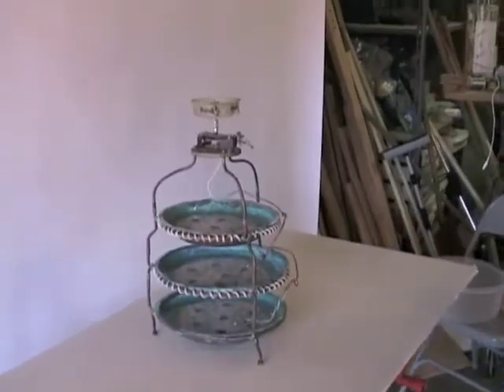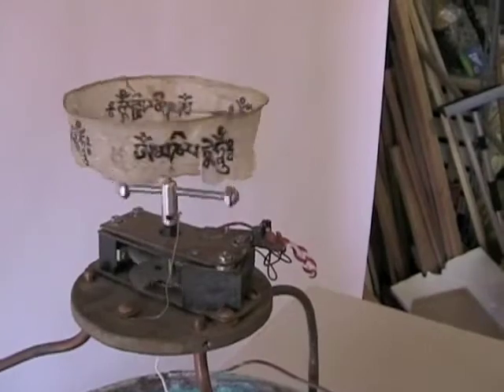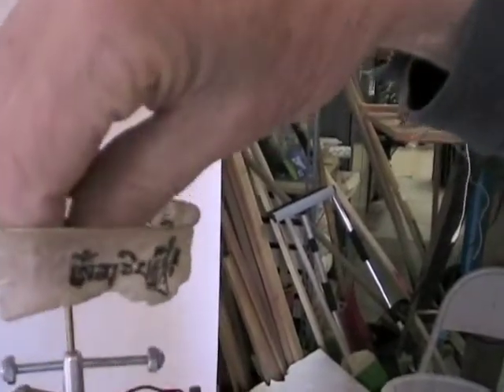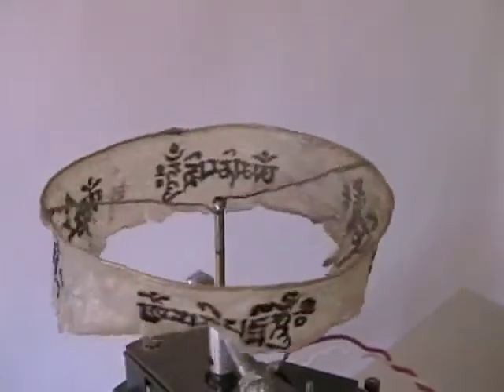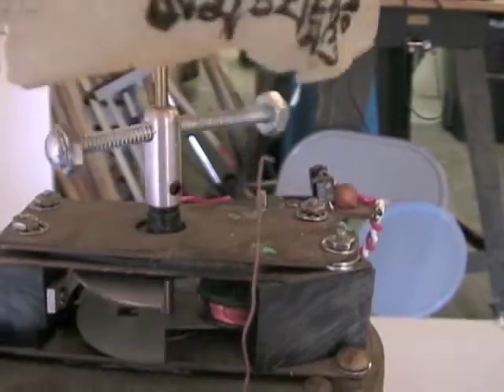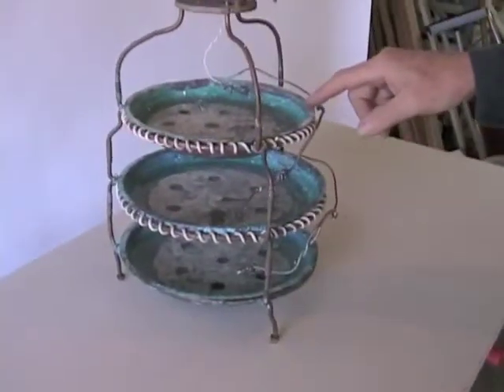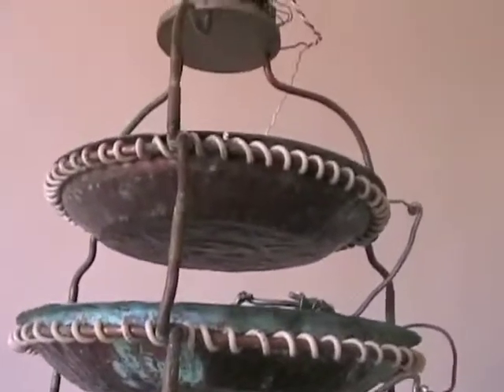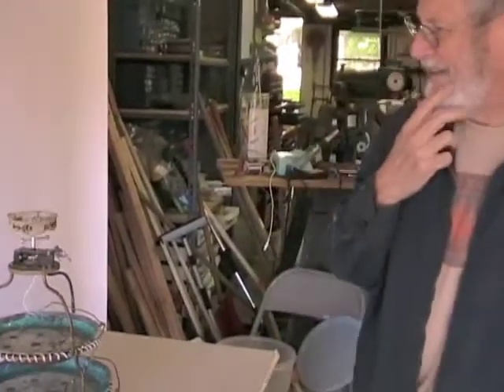Norman Tuck - Prayer Wheel - Technical Explanation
Prayer Wheel  2002  17"x12"x12"

In this video Norman tries to explain the workings of the piece in the YouTube video entitled Prayer Wheel.
The mantra "Om Mani Padme Hum" is written in Sanskrit on a fragile little canopy mounted on the peak of this little sculpture. The motion is powered by electricity generated as zinc plates decay in a bath of seawater contained in a stack of three copper bowls.